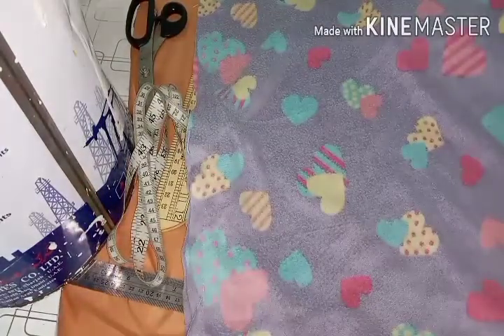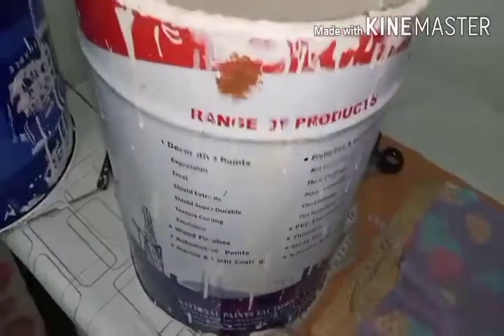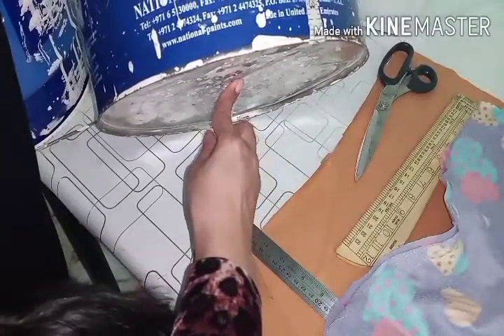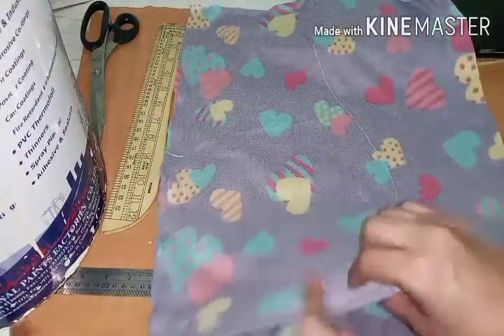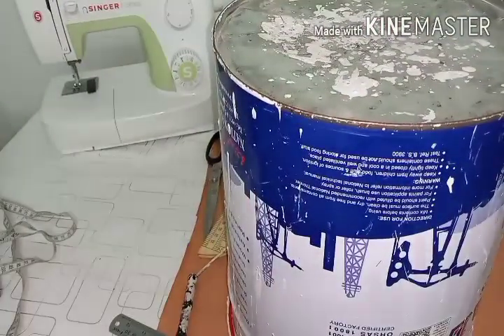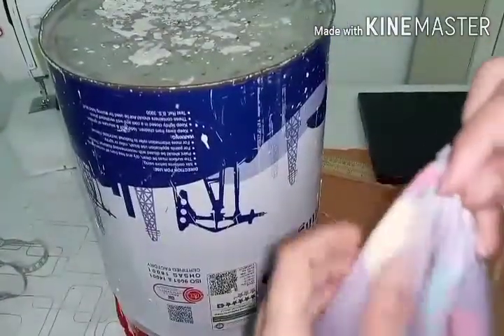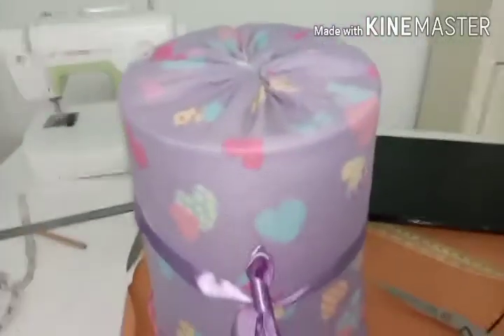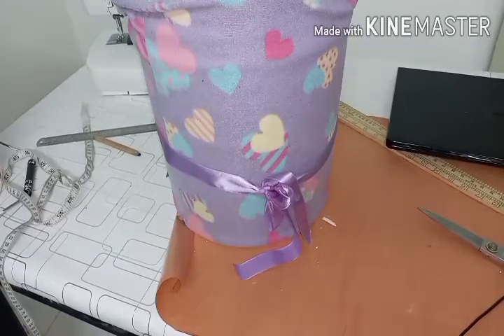How to Recycle Paint Bucket into Storage Bucket I DIY Sewing Project for Beginners I Saliqa Mag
This is very easy sewing project for beginners.How to recycle old paint bucket into storage bucket DIY
easy project for sewing beginners.